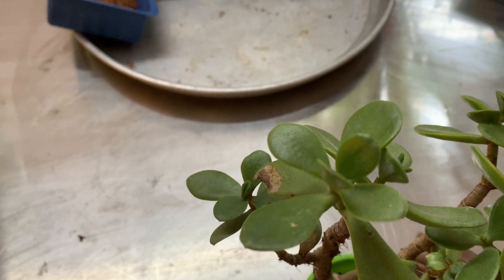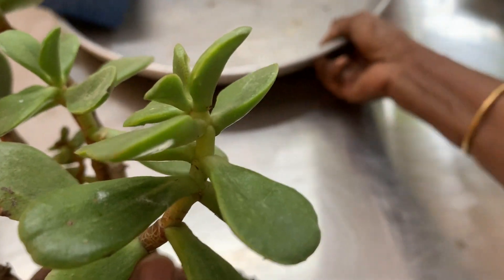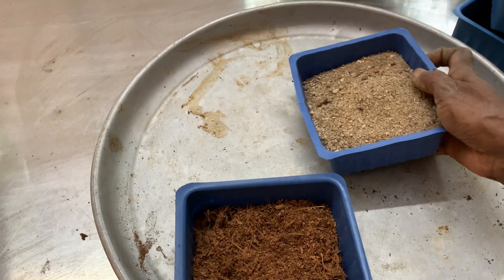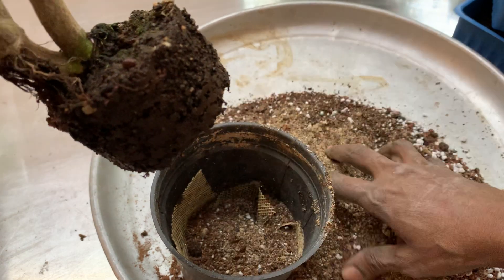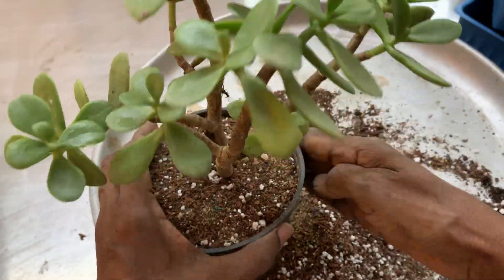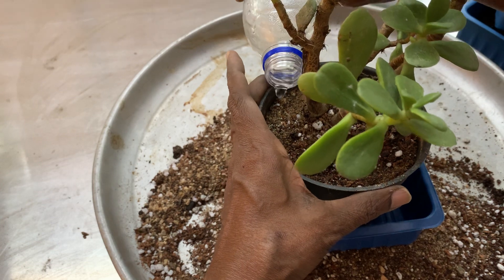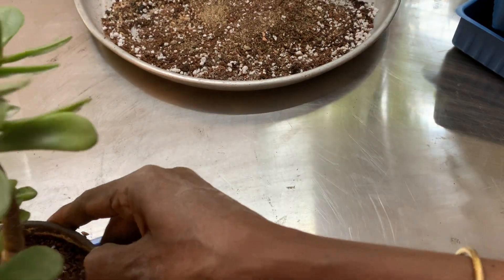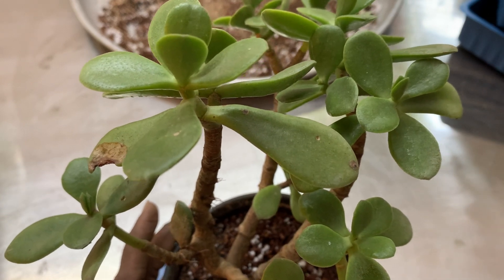Crassula ovata / Succulent Jade Plant: Repotting / Moving to new bigger pot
Crassula ovata, commonly known as jade plant, lucky plant, money plant or money tree, is a succulent plant with small pink or white flowers. Much of its popularity stems from the low levels of care needed; the jade plant requires little water and can survive in most indoor conditions.